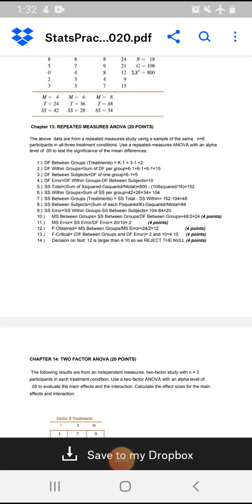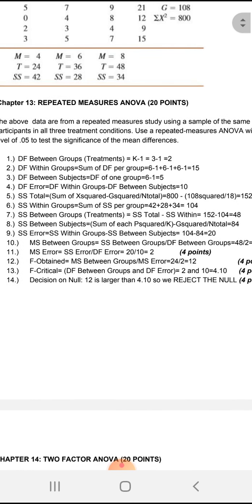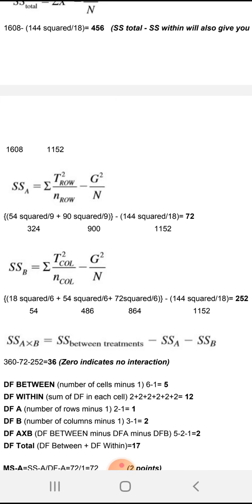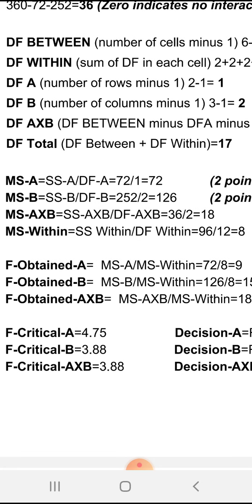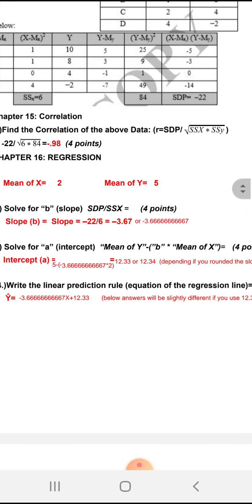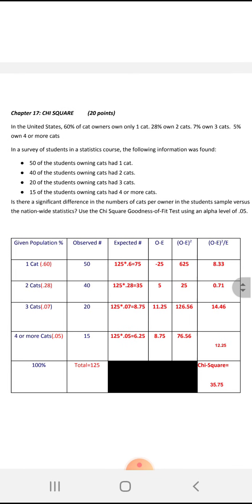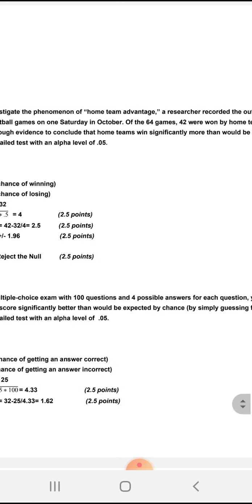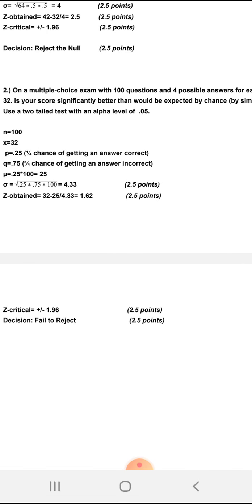Practice Final Review (test 3 review)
Every Question Explained (Chapters 13-18)